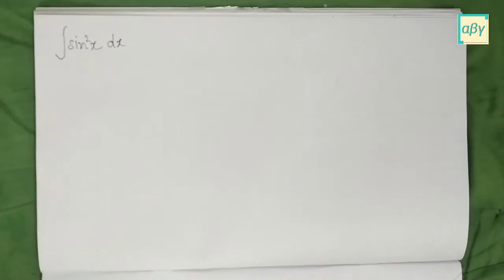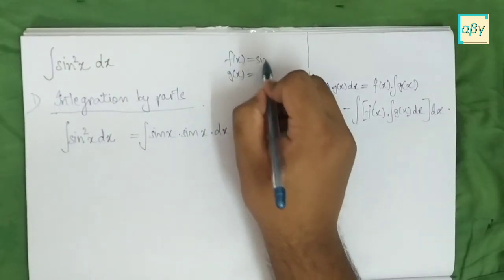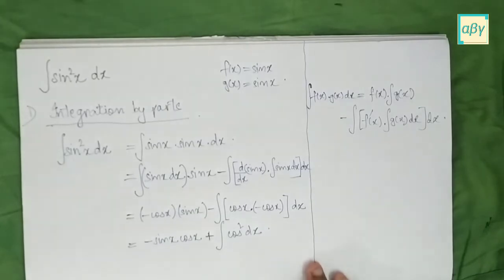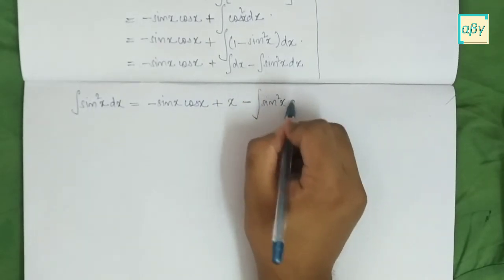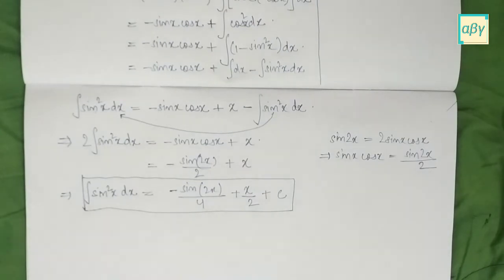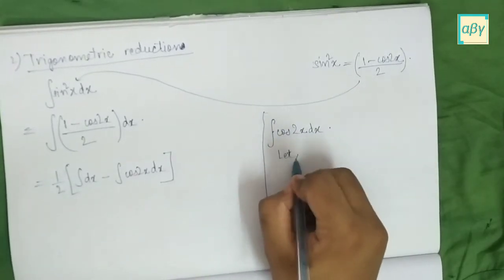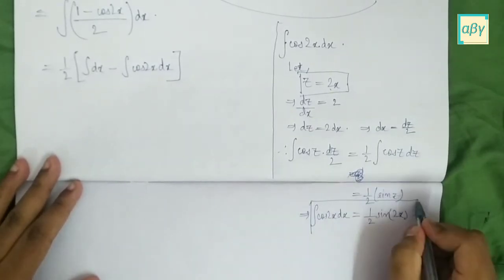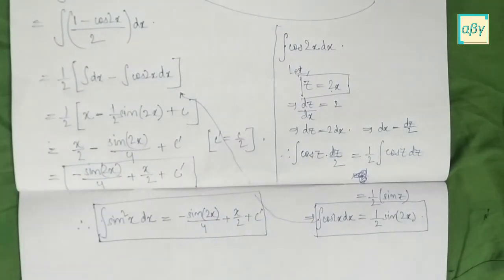Integrating sin^2x [in two different ways] | Integration of sin^2x | Integral of sin^2x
Integration of sin^2x | integrating sin^2x |Integral of sin^2x

In this video,I find out the integration of sin^2x in two different methods.

In the first method, I use integration by parts to find the integral of sin^2x.

In the second method, I use various trig identities to find the integral of sin^2x.

Time stamps for the video:
0:00 - Introduction
0:34 - Solving the integral
0:44 - Solving the integral by first method
5:03 - Solving the integral by second method
8:14 - Outro